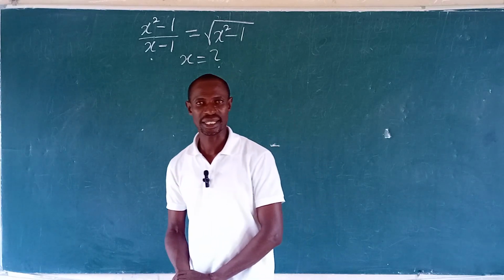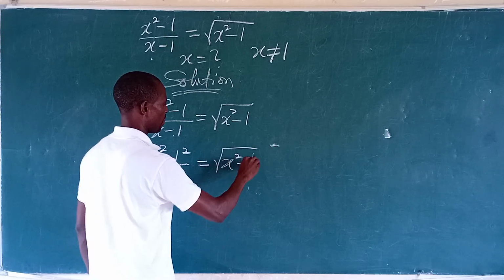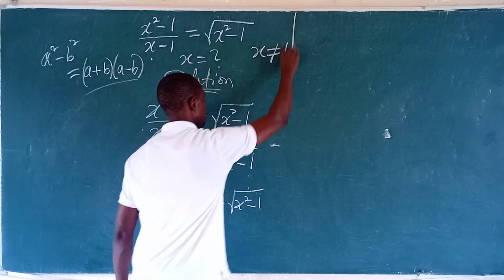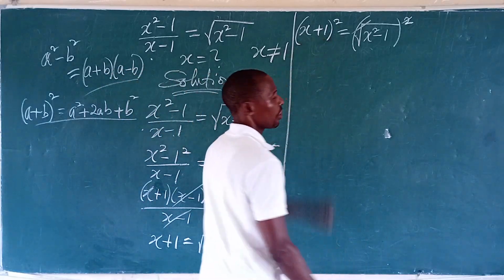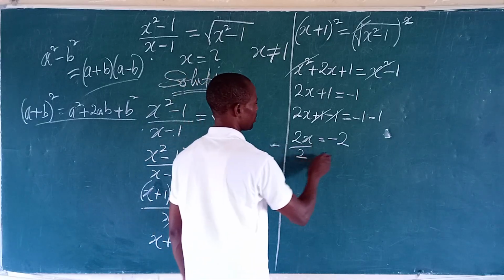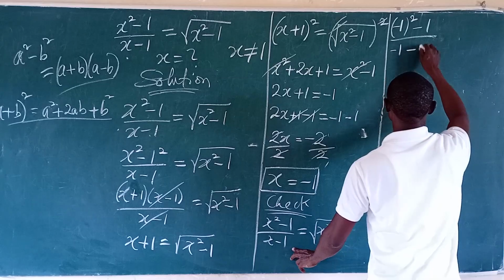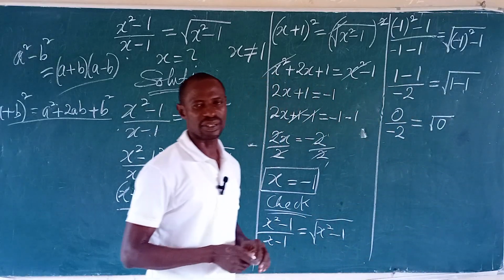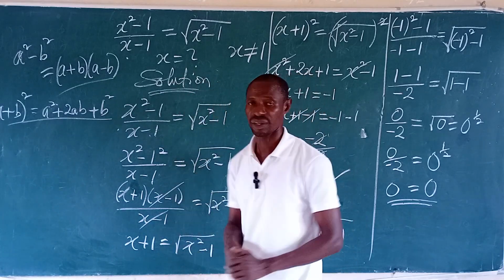🙋Don't Be In A Hurry To Solve This Equation, Great Care Must Be Taken In order To Get The Correct...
Hello, check out this math solution for a better understanding.